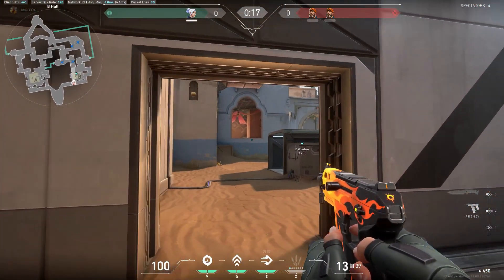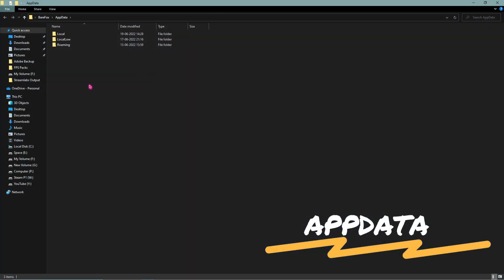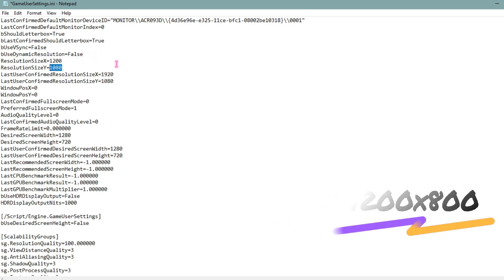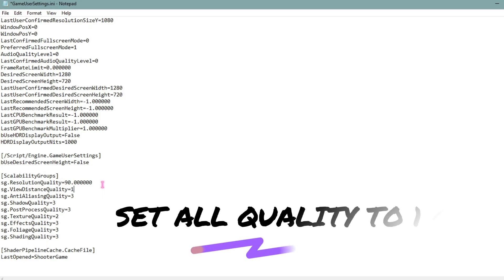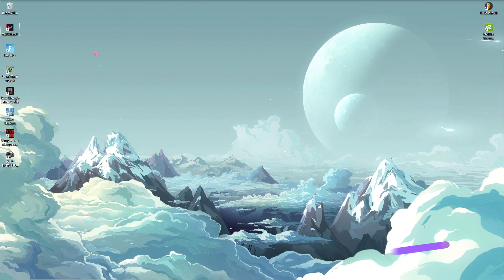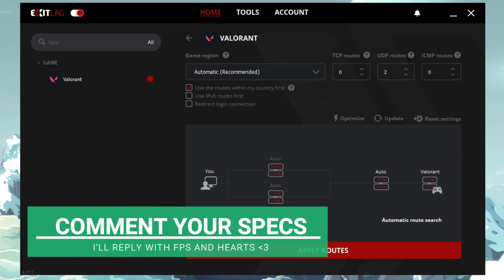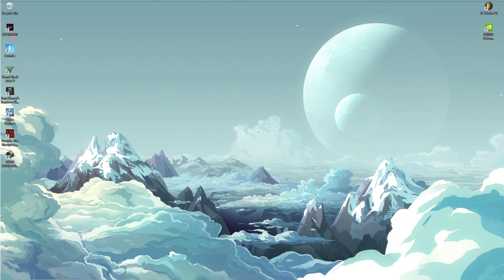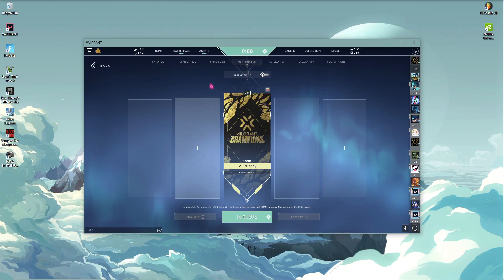Valorant - Low END Laptop Settings to BOOST FPS!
This is a universal guide for low end pc and laptops to boost fps in Valorant, no matter the act. It will work in all seasons. This will help you enhance your device's perfomace to run on maximum and gain more fps and reduce lags, stutters and many more things in the game.

▬▬▬▬▬▬▬▬▬ஜ۩۞۩ஜ▬▬▬▬▬▬▬▬▬
▬▬▬▬▬▬▬▬▬ஜ۩۞۩ஜ▬▬▬▬▬▬▬▬▬

🔽 Must Watch 🔽

🔽 Optimzal Resolution 🔽

800x600
1200x800
1280x720
1280x960
1600x900

🔽 Timestamps 🔽
0:00 - Intro
0:29 - Where to Install Valorant?
0:44 - Core Game Settings
3:22 - Use ExitLag
5:19 - Best In-Game Settings?
6:07 - FPS Test
6:24 - Outro